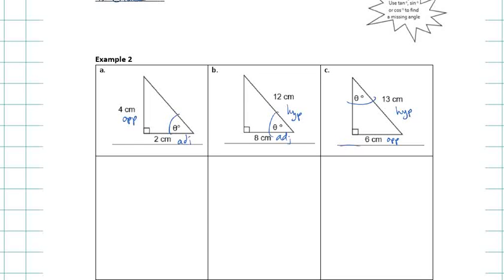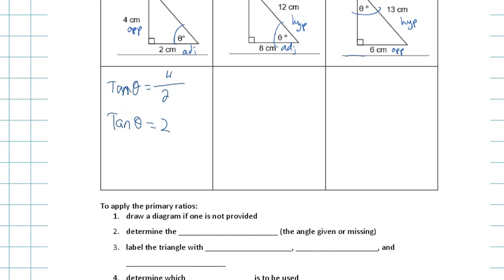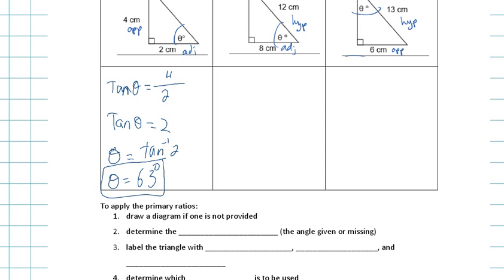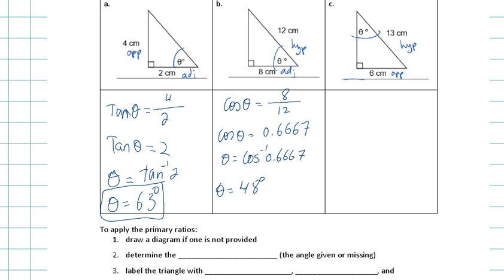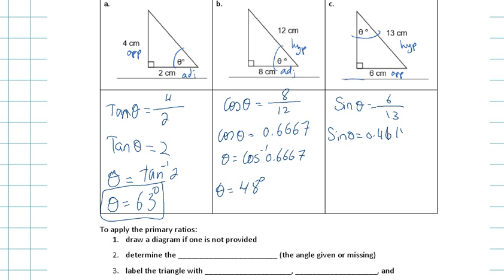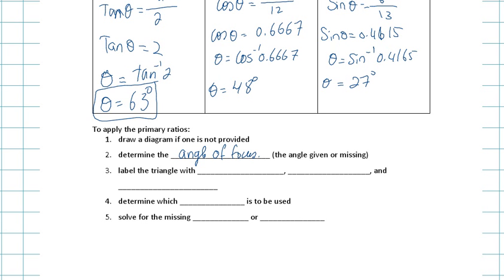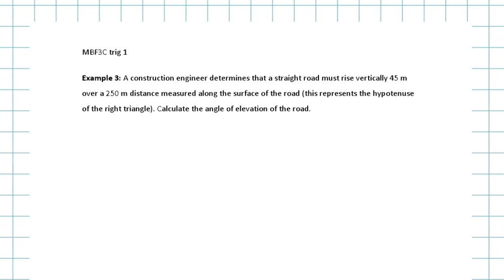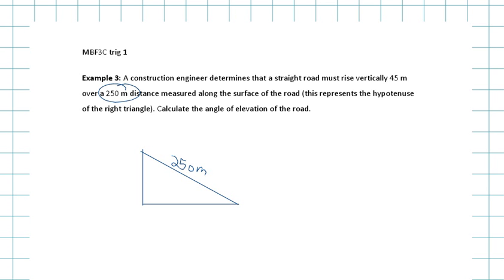june 4 trig ratios 2